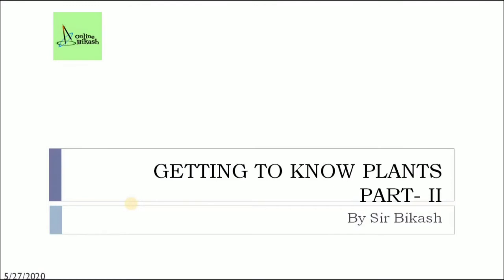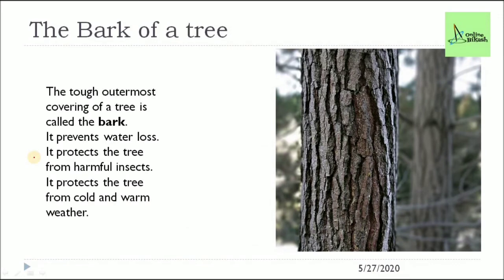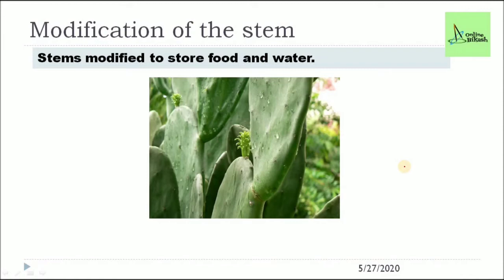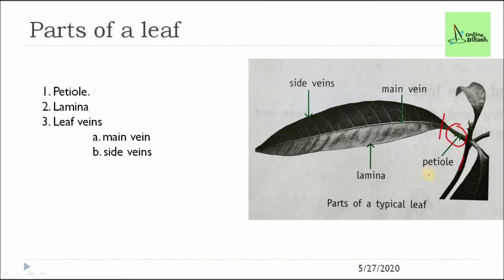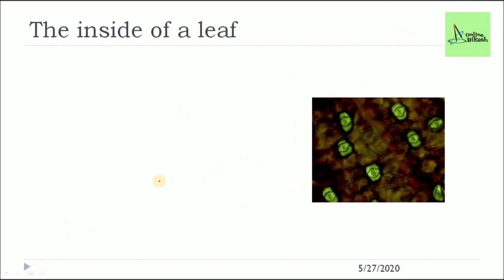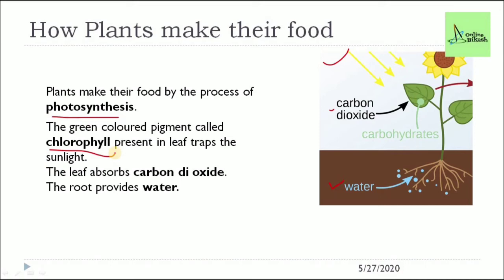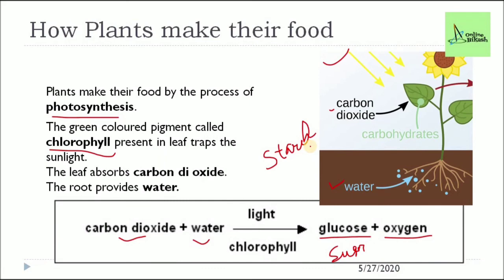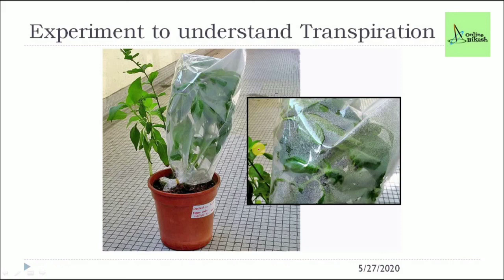Getting to know plants part II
Getting to know plants for class 6.